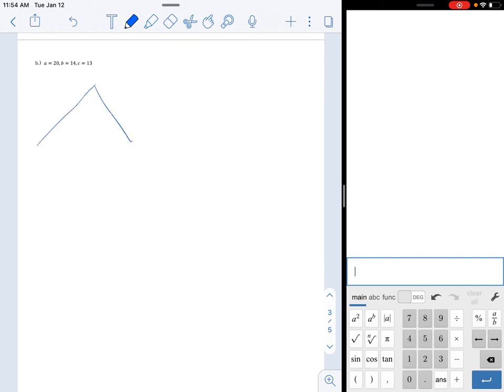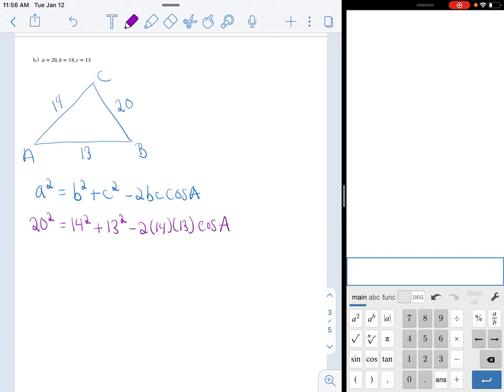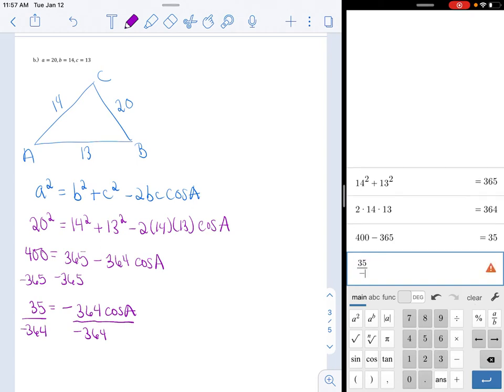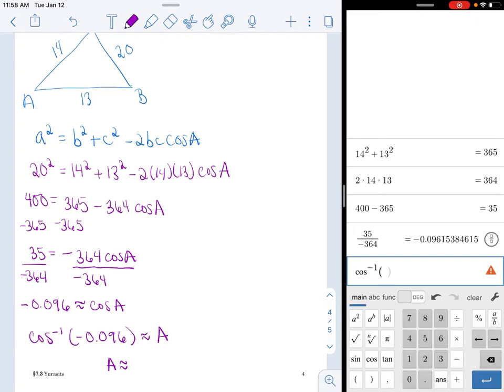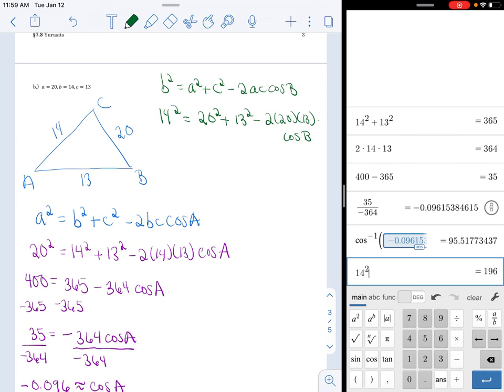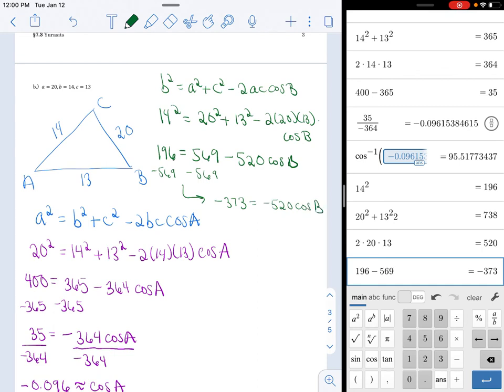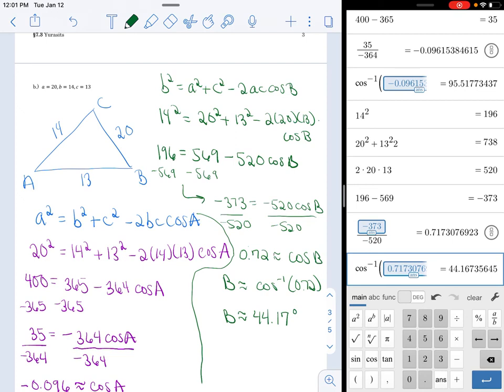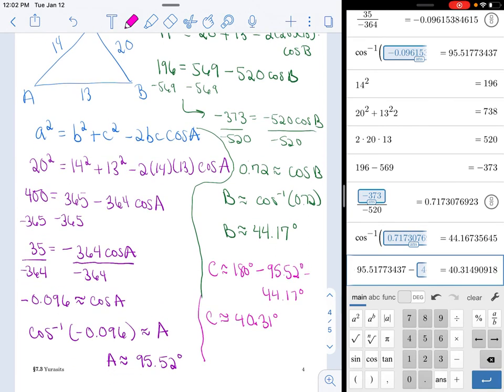7.3 Solve SSS Triangle